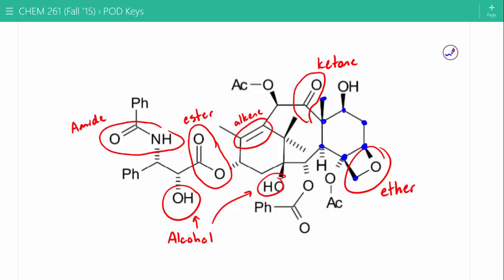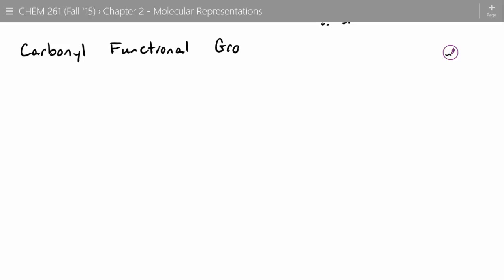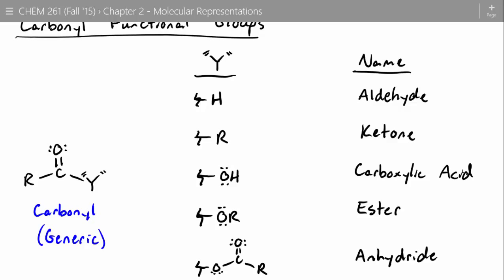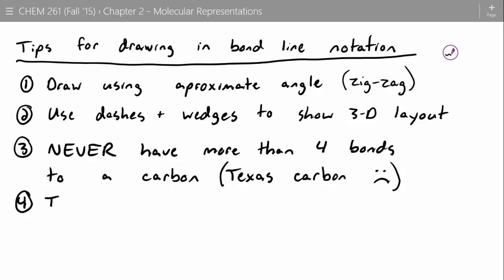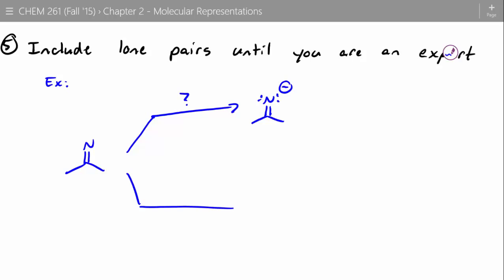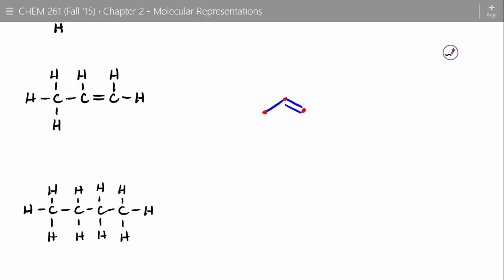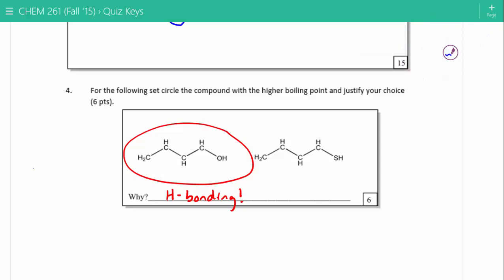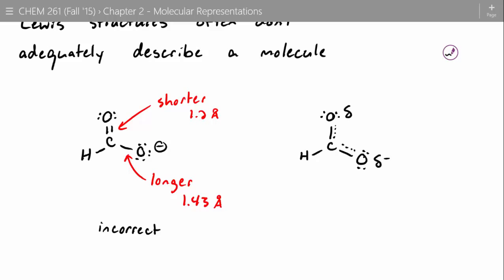Functional Groups and Drawing Using Bond Line Notation